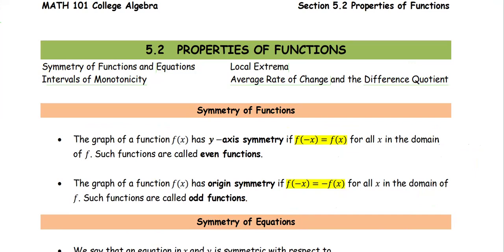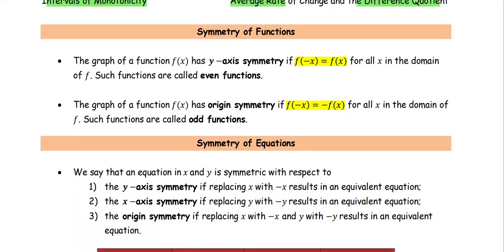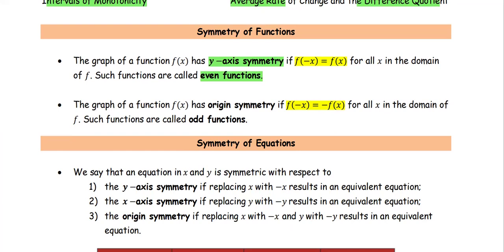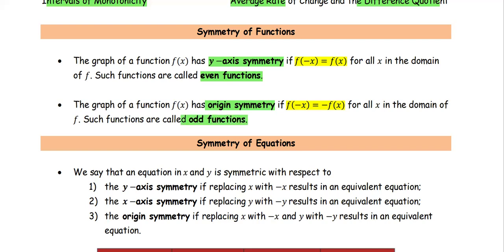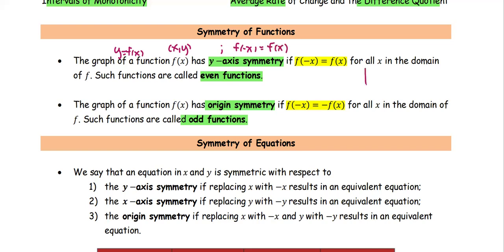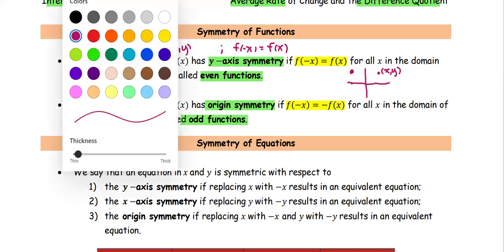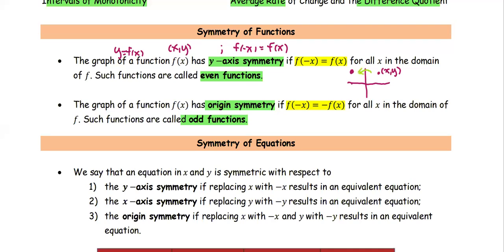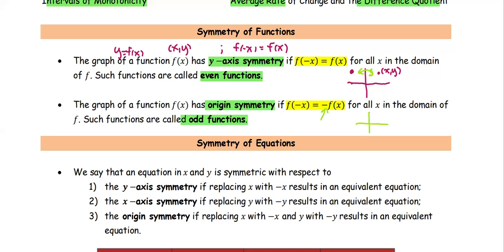M101 Sec5_2 Symmetry of Functions